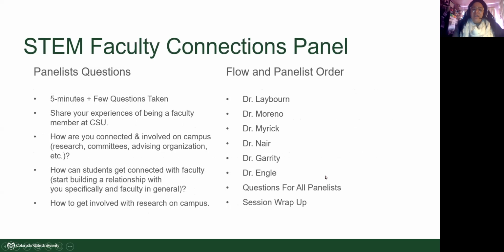STEM Arrive/Thrive: STEM Faculty Connections Panel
Description: A panel of CSU professors from various departments of STEM sharing their experiences of being a faculty member, how they are connected and involved on campus, and how you can get connected with them and faculty in general through fast paced, visual power point presentations (IGNITE Presentations).